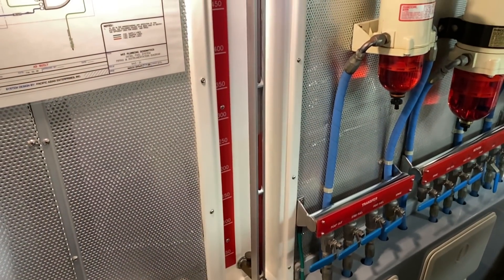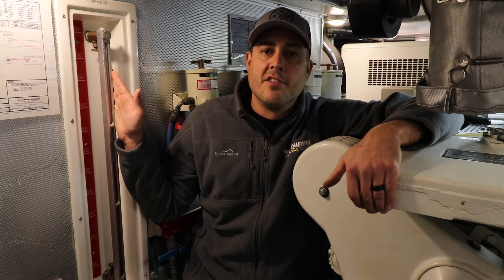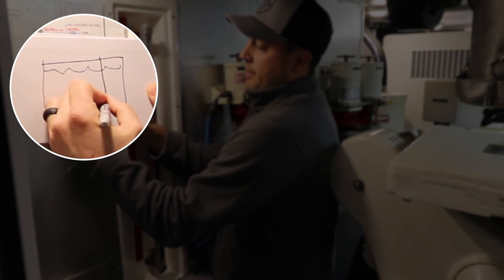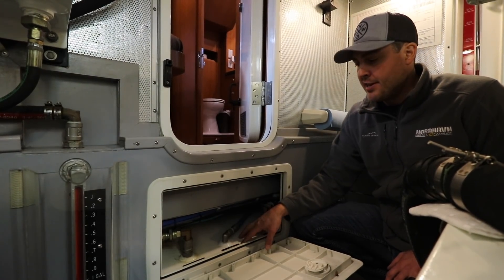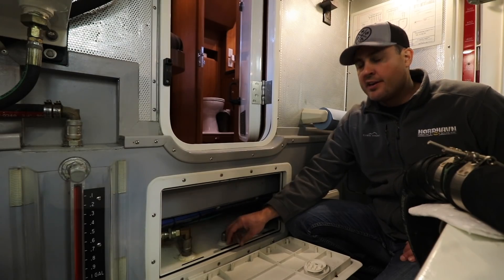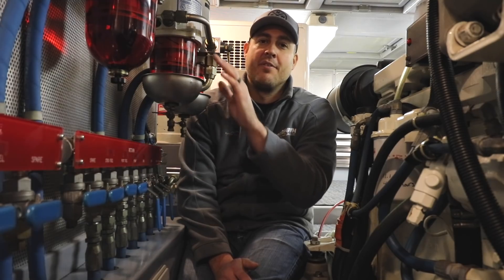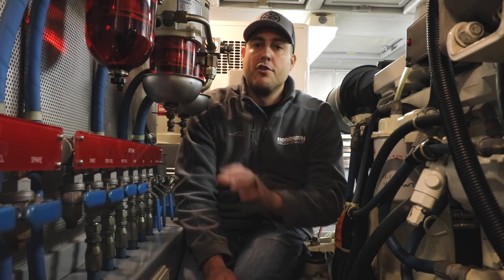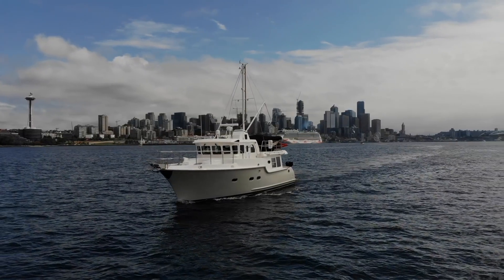Fuel System on a Nordhavn 43 [Full Review]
Welcome to the engine room again for a sneak peek into the fuel system on our Nordhavn 43. In this video we explain the features of a fuel system aboard a boat capable of crossing oceans.

Want to know more about our favorite products for our boat or what we use to create these videos?